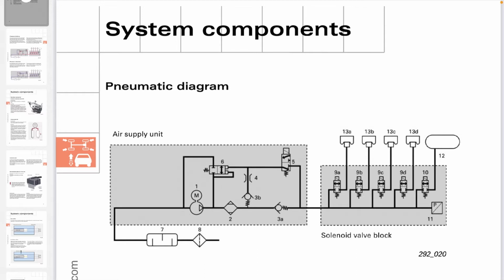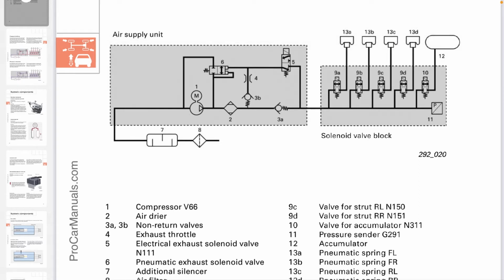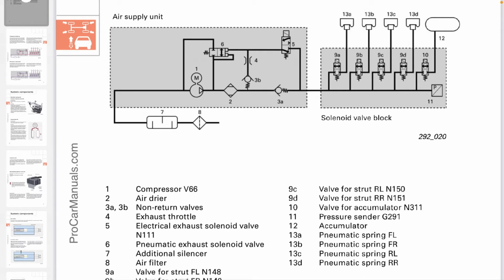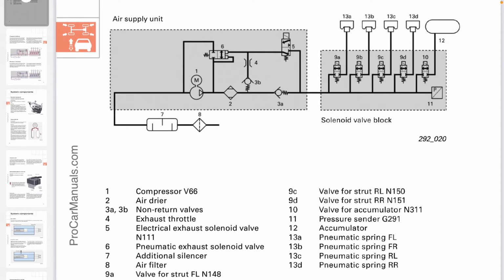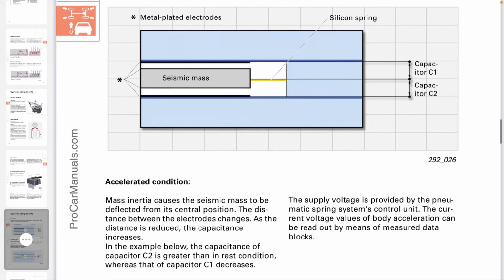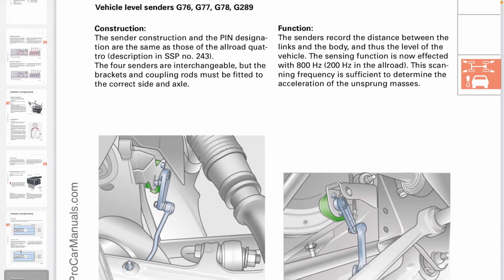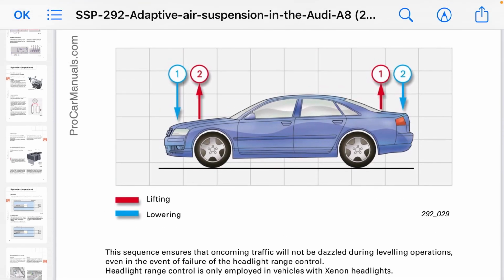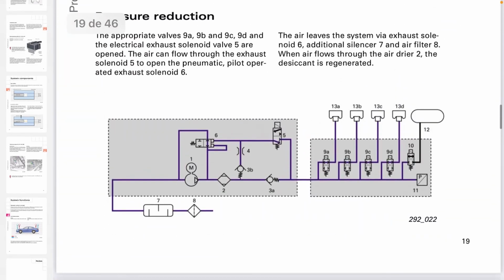Audi A6 C6 Allroad Air suspension diagram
Diagram from SSP292
Made a mistake naming NTC.
NTC is negative temperature coefficient.